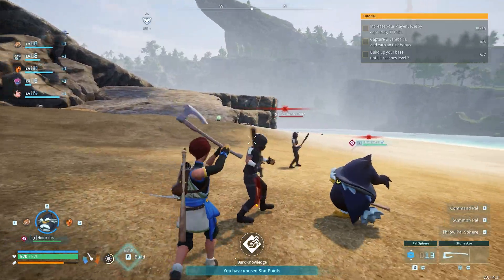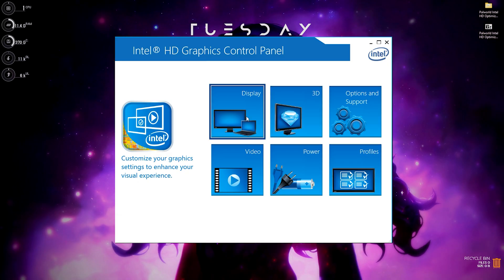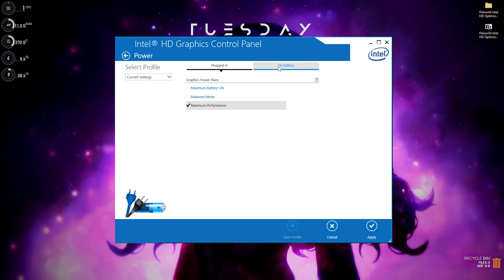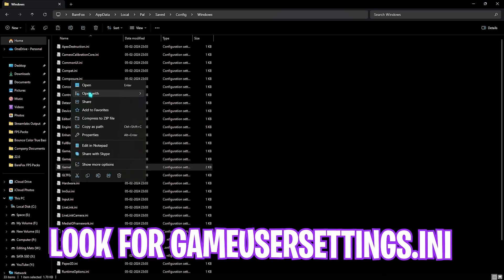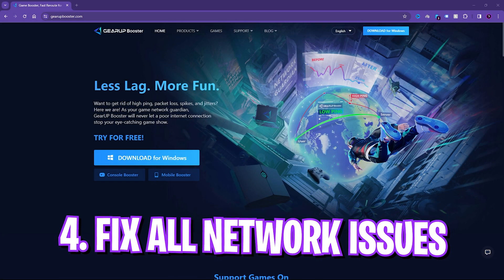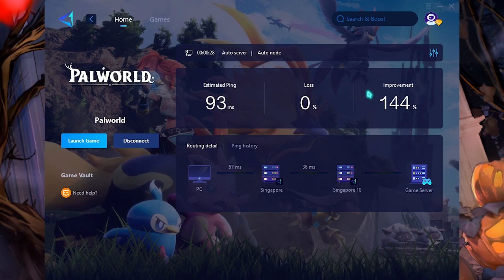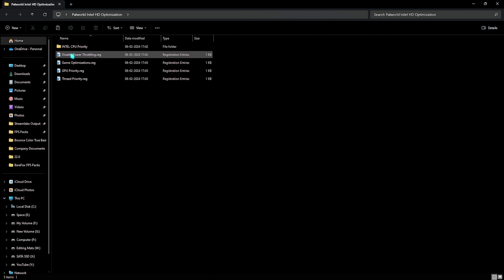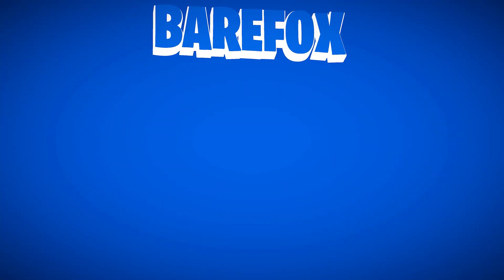🔧How To Boost FPS, FIX FPS Drops In PalWorld 2024📈✅| Intel HD Graphics!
▬▬▬▬▬▬▬▬▬ஜ۩۞۩ஜ▬▬▬▬▬▬▬▬▬
▬▬▬▬▬▬▬▬▬ஜ۩۞۩ஜ▬▬▬▬▬▬▬▬▬

🔽 Download Links 🔽

▶ Gearup Booster (Must have)
👉 If you want to experience the benefits of lower & stable ping for FREE, with reductions as much as 50ping like I had, for pc users, check out GearUP Booster

🔽 Timestamps 🔽
0:00 - Amazing Intro
0:21 - Update Intel HD Drivers
0:52 - Intel HD Panel Setting
2:02 - Best Palworld Config Settings
3:25 - Fix all Network Issues
4:47 - Create a Restore Point
5:01 - Palworld Intel HD Optimization Pack
5:45 - Amazing Outro